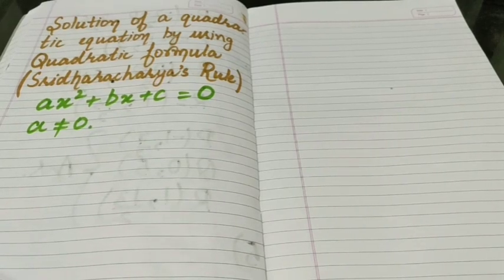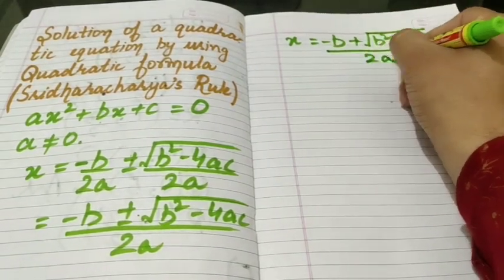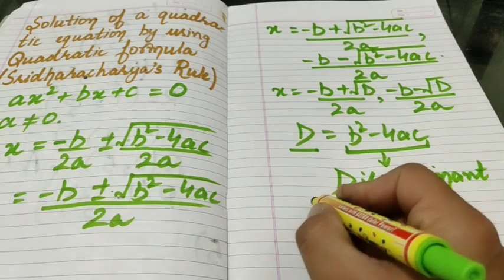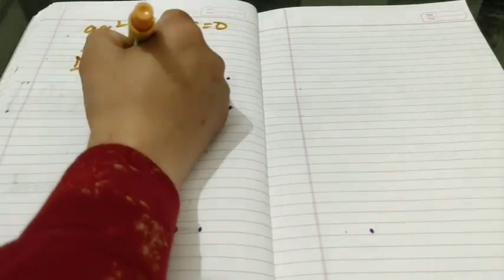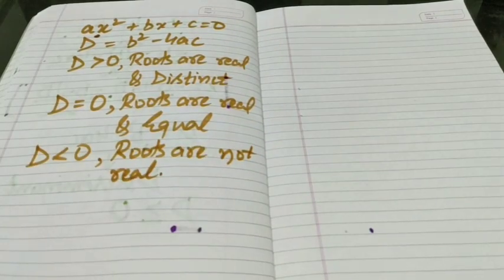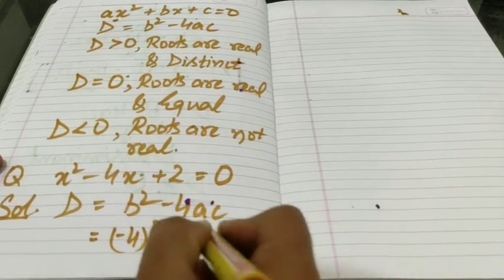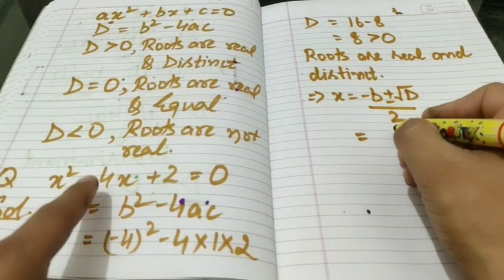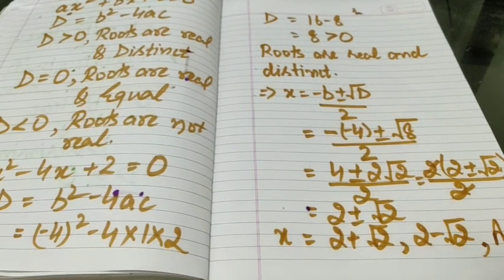Solutions of Quadratic Equations by Quadratic formula and Nature of Roots